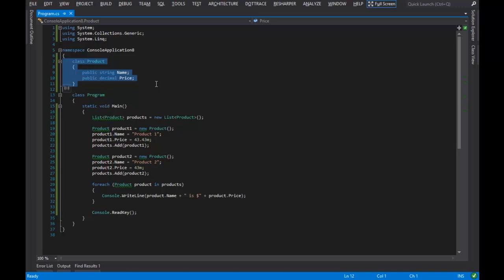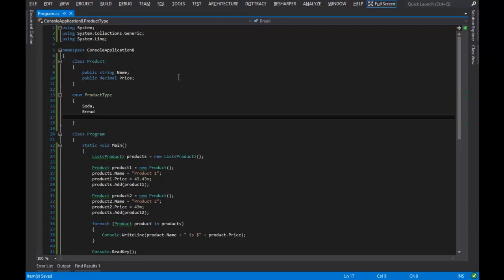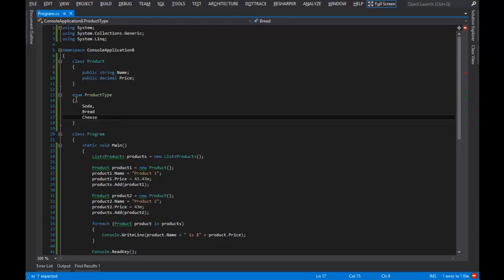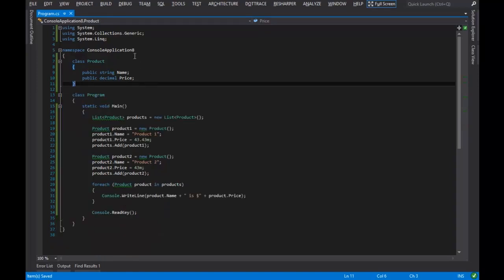🔴 Understanding Classes and Object-Oriented Design • C# Programming • C# Tutorial • Learn C#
This video clip:   Understanding Classes and Object-Oriented Design

00:00 - Intro
00:08 - Understanding Classes and Object-Oriented Design
02:35 - Outro